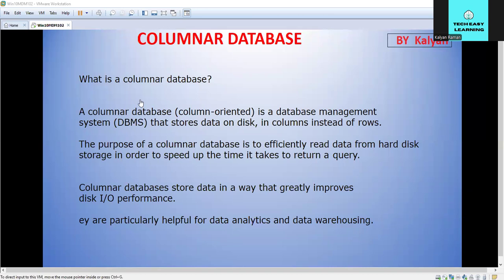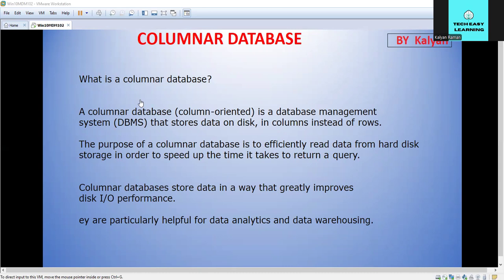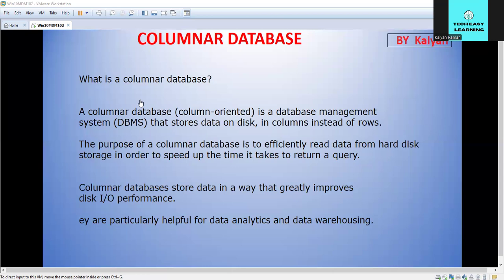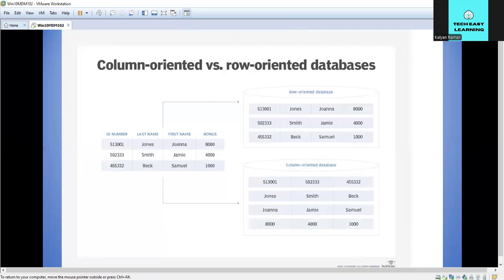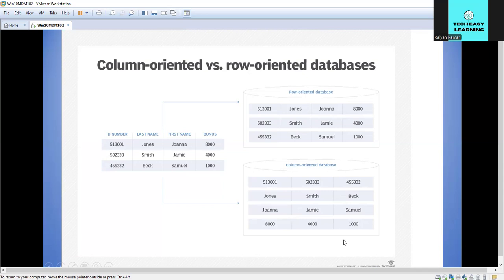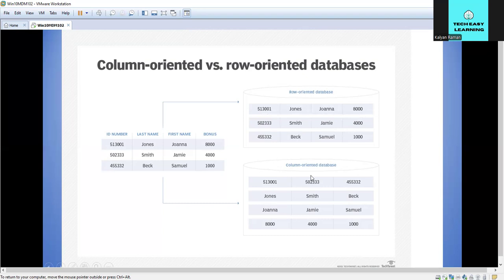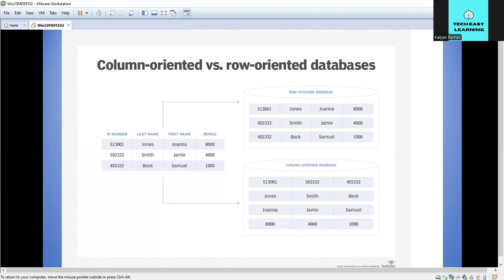What is Columnar Database, Housewarming, Data analytics